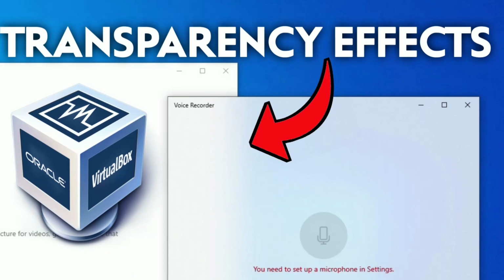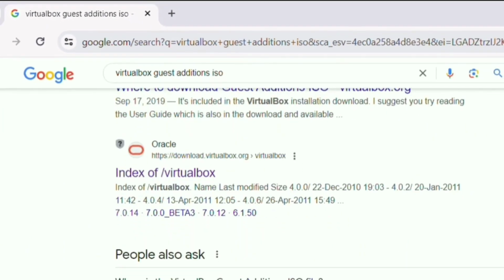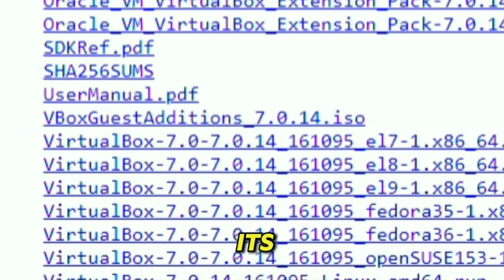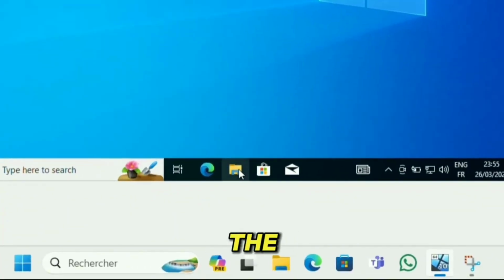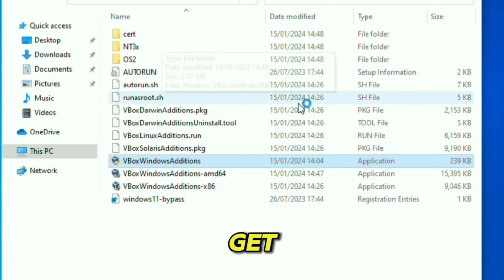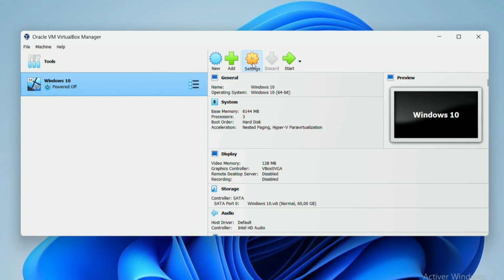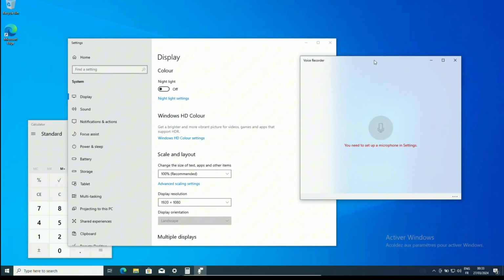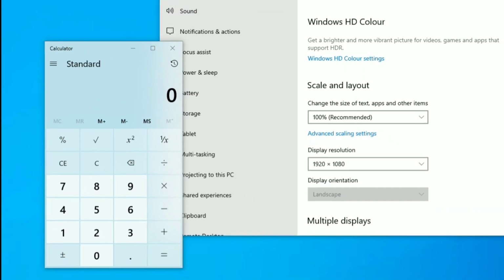How to enable Windows 10 transparency effects in VirtualBox (Easy Tutorial)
If you want transparency effects in your Windows 10 virtual machine in VirtualBox, then this tutorial is the one for you!